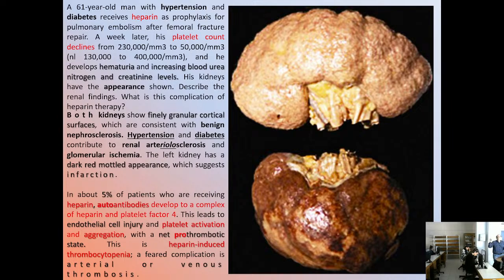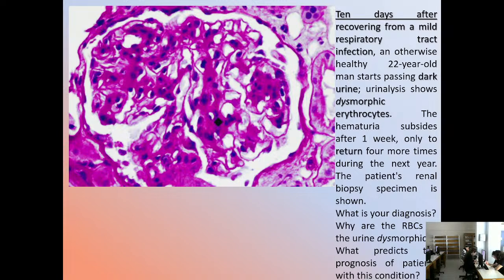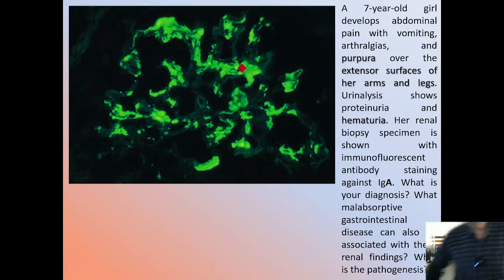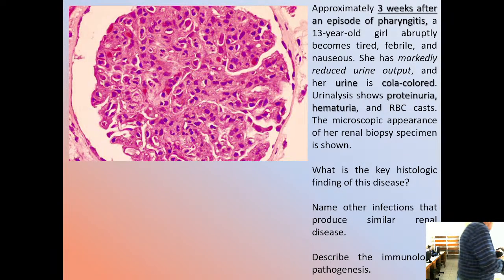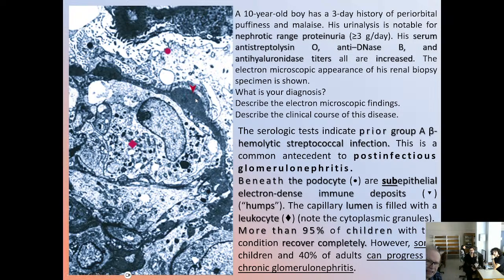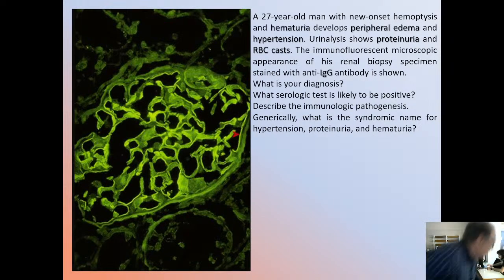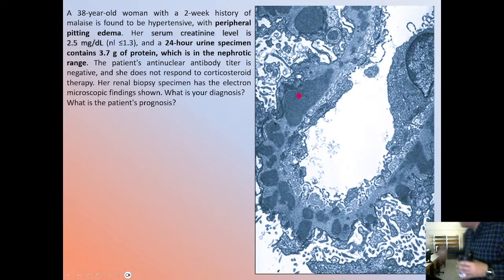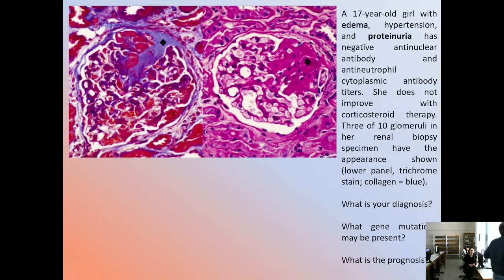KIDNEY DISEASES CASES 3rd PART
Lesson of the NKUA Medical Degree English Program.